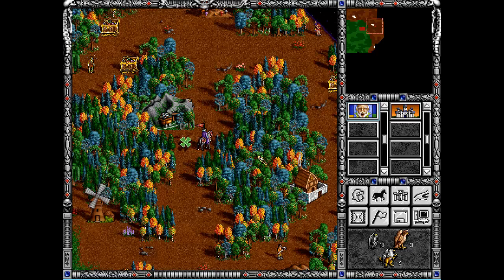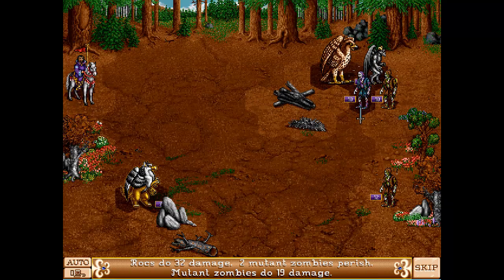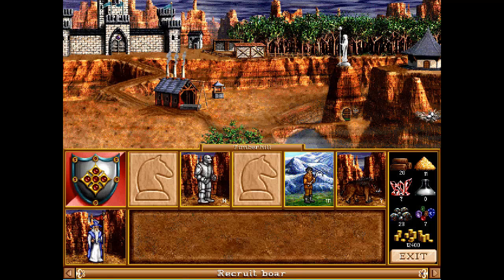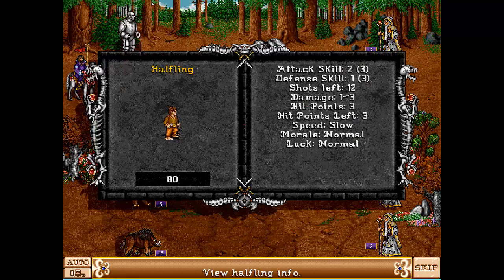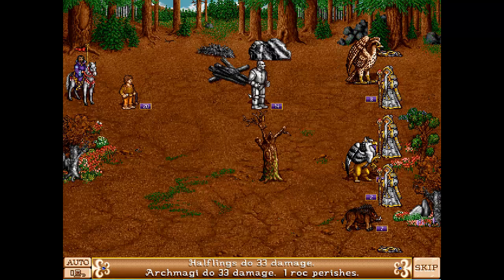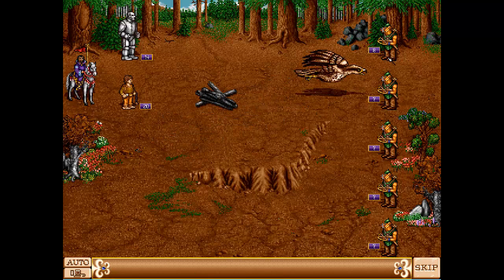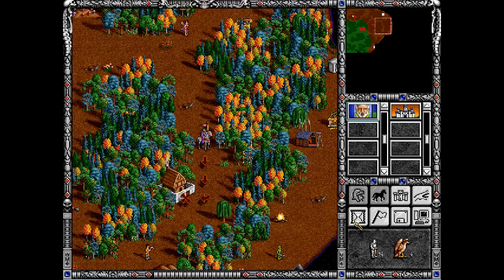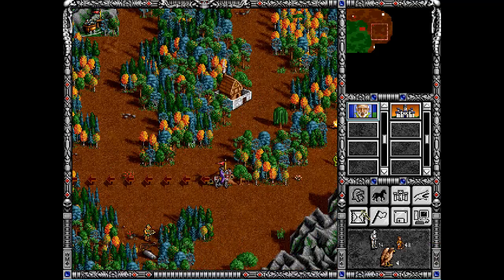Let's play Heroes of Might & Magic II, part 17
so we have found out, that in order to build the ivory tower, we need sulfur, but there is none around,
than like out of the blue, we get control of an artifact, a magic pouch, which gives us 1 sulfur per day, thus we are on the way or progress ; - )